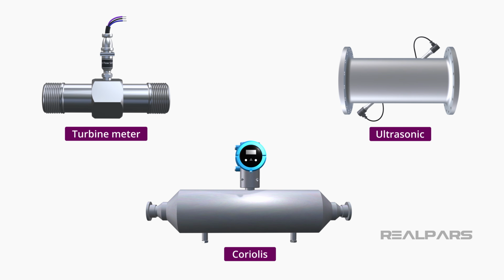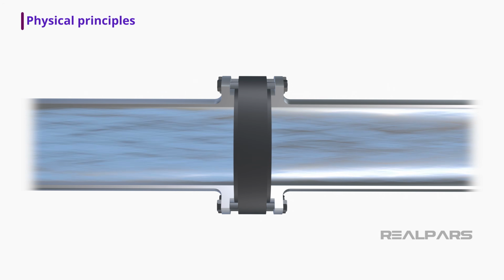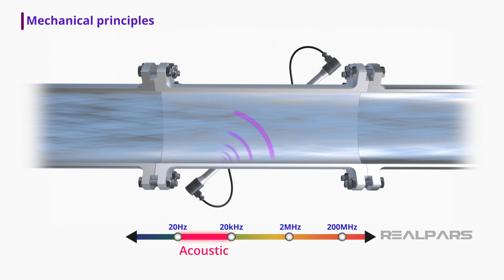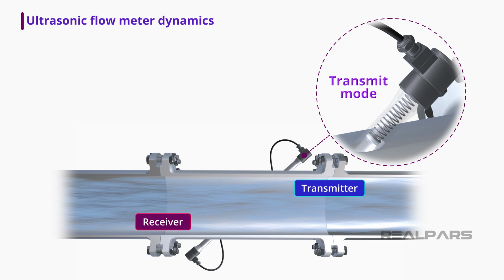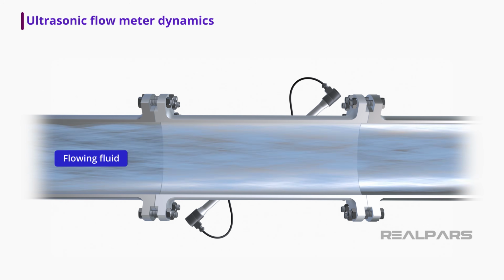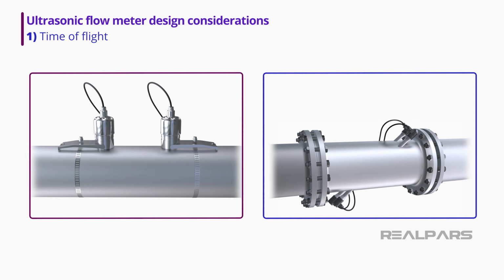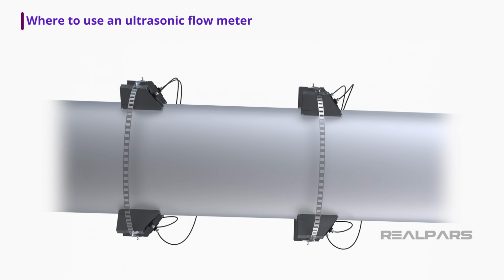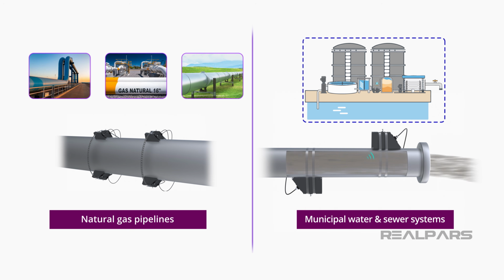Ultrasonic Flow Meter Explained | Working Principles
⌚Timestamps:
00:00 - Intro
00:54 - Ultrasonic flow meter
01:20 - Physical principles
02:00 - Mechanical principles
02:49 - Electrical principles
03:16 - Dynamics
05:16 - Design considerations
06:40 - Applications

There are many types of process flow meters:
- Coriolis mass flow meters;
- Positive displacement flow meters, such as turbine meters;
- Volumetric flow meters, like the ultrasonic flow meter, just to name a few.

Each type of flow meter operates on different physical, mechanical, and electrical principles.

In this video, we will explore the working principles for Ultrasonic flow meters. We will demonstrate how a simple physical property, sound, can be used to measure the rate of flow of a fluid moving in a pipe.

Ultrasonic flow meters measure the volumetric flow of the fluid, that is, the number of gallons or liters per unit time.

Ultrasonic flow meters require the use and understanding of some basic physical, mechanical and electrical principles that allow ultrasonic flow meters to accurately measure flow rate over a wide range of flow conditions.

Here are a few examples of using basic physical, mechanical, and electrical principles to measure the flow rate using an ultrasonic flow meter:

1) When fluid flows through a pipe, it flows in one direction at a velocity that is influenced by many factors, such as temperature, pressure, fluid viscosity, and pipe size.

2) Sound waves move through a fluid based on the transmission of vibrations through the fluid. These mechanical oscillations between molecules of the flowing fluid are passed to adjacent molecules, thereby transferring the wave to those adjacent molecules.

3) An ultrasonic flow meter generates sound waves using a rapidly vibrating piezoelectric crystal. These special ceramic crystals deform when an electric current is applied. By rapidly changing the electrical signal, the crystal will deform in one direction, and then in the other, causing a high-frequency wave to be generated.

An ultrasonic flow meter consists of at least one sensor and transducer pair. Each member of the pair can act both as a transmitter and a receiver.

- When in transmit mode, an oscillating electrical current creates a vibration in the piezoelectric crystal, and an ultrasonic wave is sent through the flowing fluid.

- When in receive mode, an ultrasonic wave passing through the fluid creates vibration in the piezoelectric crystal, and an electrical impulse is generated.

A pulse that travels from the upstream element to the downstream element, or with the flow, takes less time to make the trip than the pulse returning in the opposite direction, or against the flow. The difference in this time of flight between the two pulses is directly proportional to the flow velocity.

Since the volumetric flow rate is equal to velocity times the cross-sectional area of the pipe, which is fixed at the flow meter, this measurement yields the flow rate. This type of ultrasonic flow meter is appropriately named a time of flight flow meter.

In order to eliminate differences in the flow profile across the pipe, additional pairs of sensors are added to ensure an accurate measurement. Each pair of transmitter and receiver forms what is called a chord.

There are many different ways that the sensors are mounted in a time of flight ultrasonic flow meter.

- The sound wave pulses can travel directly from transmitter to receiver or the pipe wall can be used to reflect the sound waves.

- The sensors can be wetted, or built into the wall of the flow meter such that the sensors contact the fluid. Or the sensors can be strapped to the exterior of the pipe, where the sensors do not contact the fluid. The non-contact sensors are not quite as accurate.

Ultrasonic flow meters are an excellent choice for high-pressure, high-flow applications.